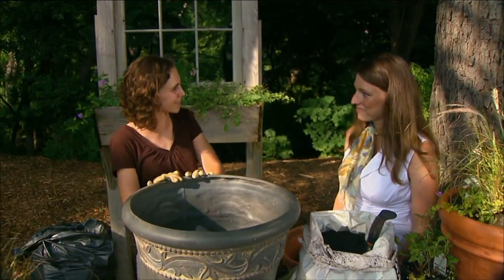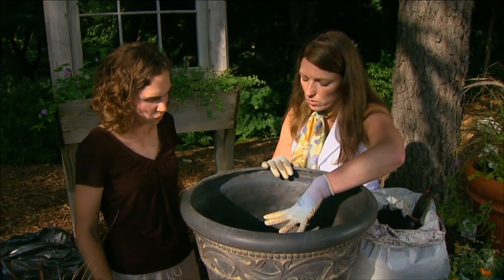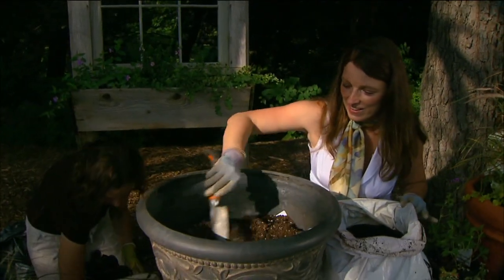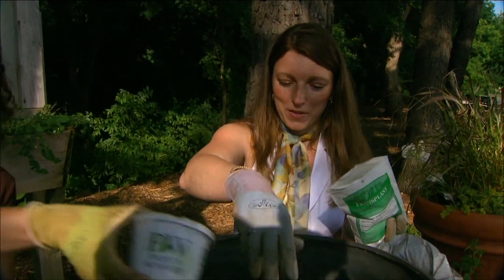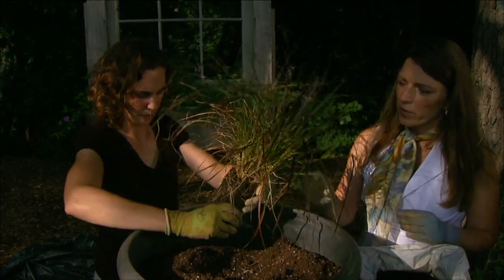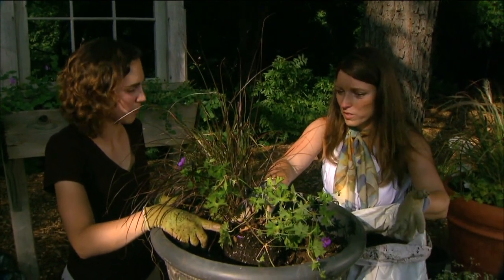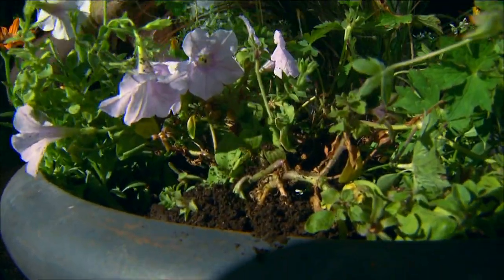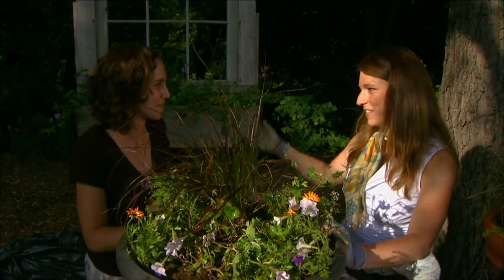Water Wise Containers with Shawna Coronado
7/19/09-Shawna Coronado,keynote speaker from Gardenfest 2009, joins host Kim Toscano to show viewers how to put together ornamental containers that use less water.

2015 NOTE FROM SHAWNA - Shawna Coronado no longer recommends water crystals for use in container gardens, particularly food gardens, but does recommend all the other water saving tips recommended in this video